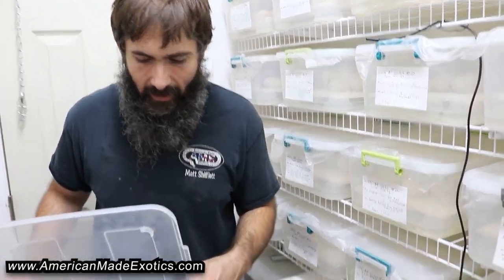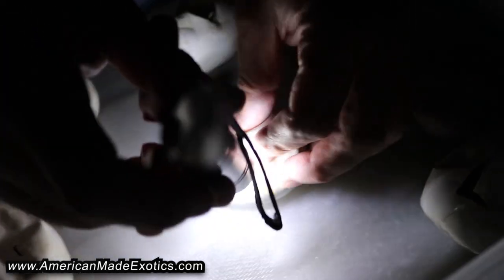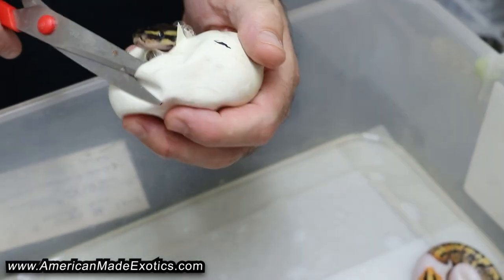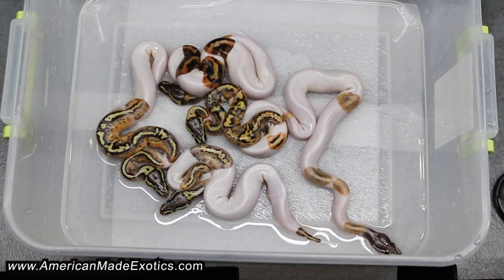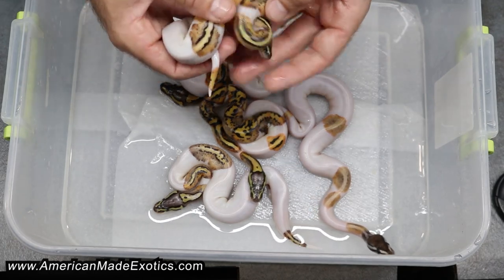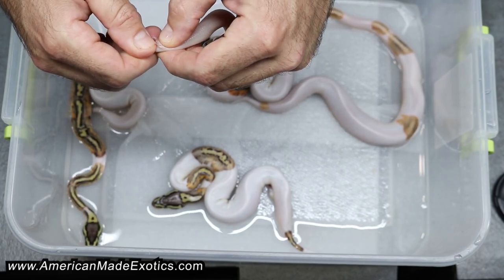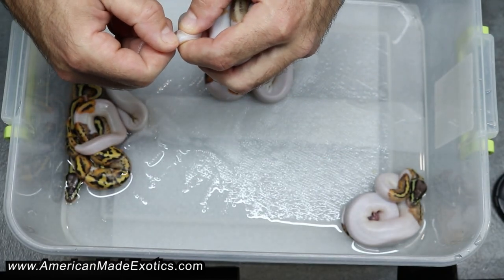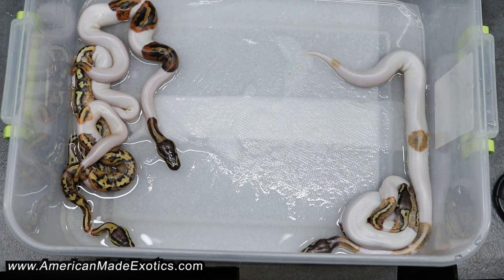Leopard Candy Pied x Chocolate Pastave Het Pied Hatching!! 23BPc11 AME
we really just killed it on the odds with the visual pieds in this clutch!  Every single baby was a visual pied 100% Het Candy!  Lots of cool animals with some very busy patterns in here!